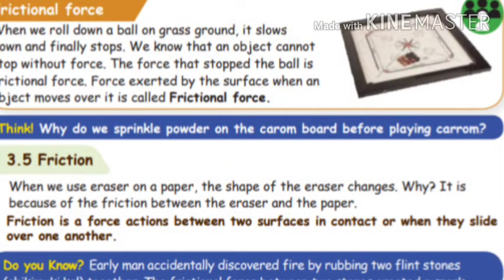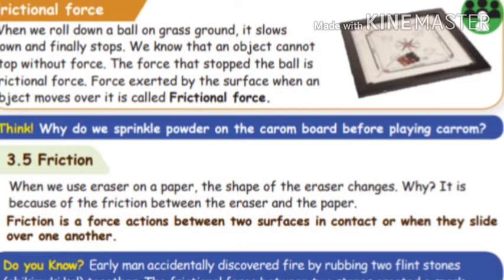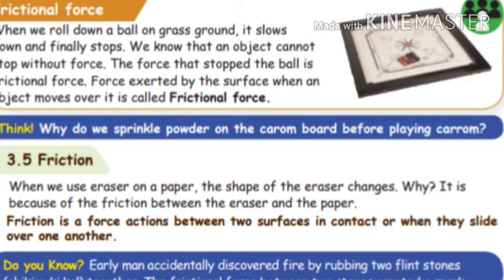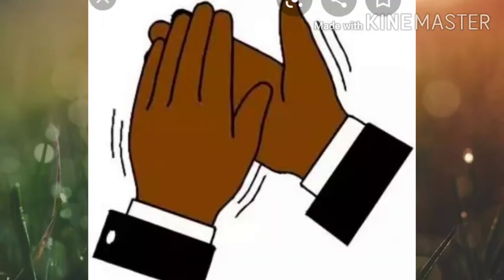Science class 3 force friction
Frictional force